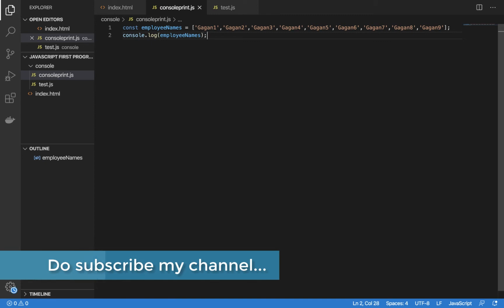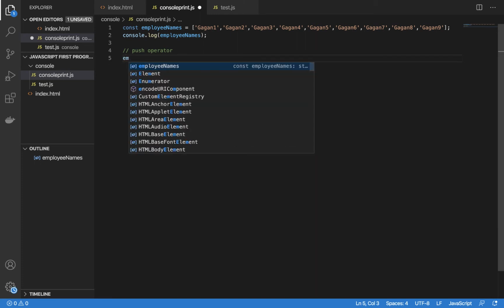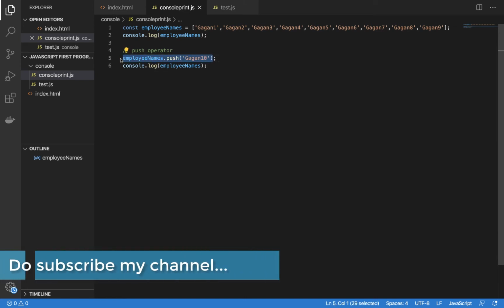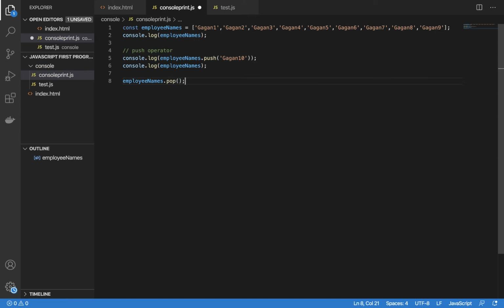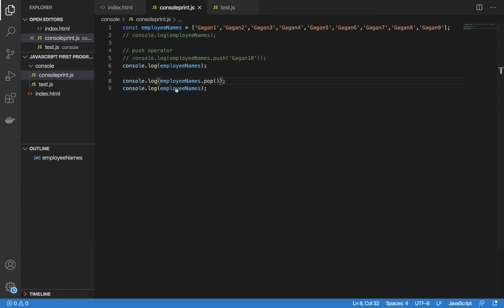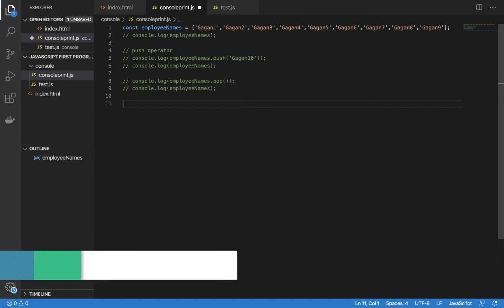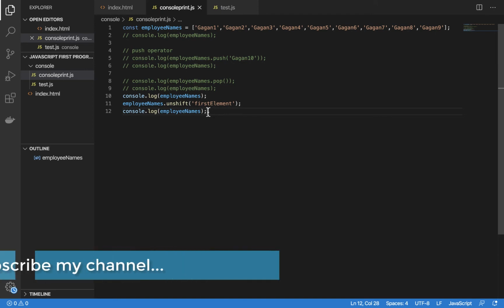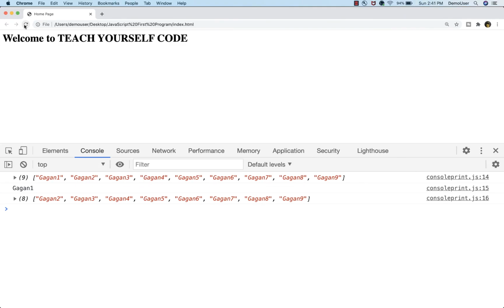20. Array Push, Pop, Shift and Unshift| JavaScript tutorial for beginners.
Array Push, Pop, Shift and Unshift | PUSH|POP|SHIFT|UNSHIFT| JavaScript tutorial for beginners.

Hi All,

In this video, we will cover in details about Array Push , Pop, Shift and UnShift operators.
1) Adding element in the last of Array:
   ArrayName.push(Element);

2) Adding element from the start of Array:
   ArrayName.unshift(Element);

3) Deleting element in the last of Array:
   ArrayName.pop(Element);
4) Deleting element from the start of Array:
   ArrayName.shift(Element);